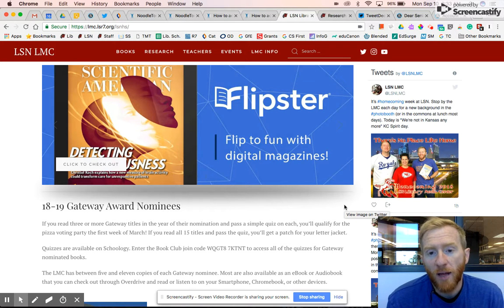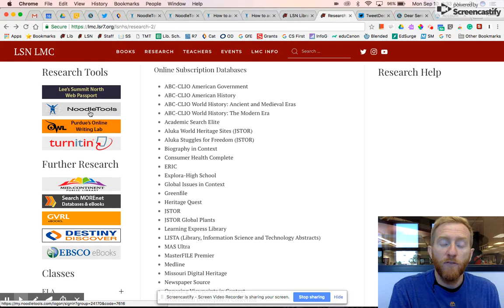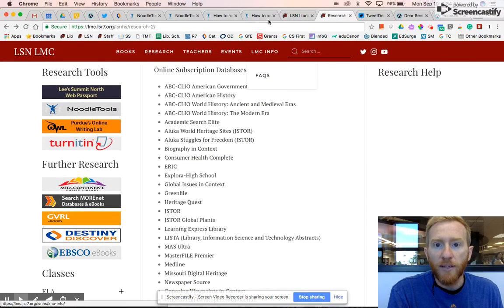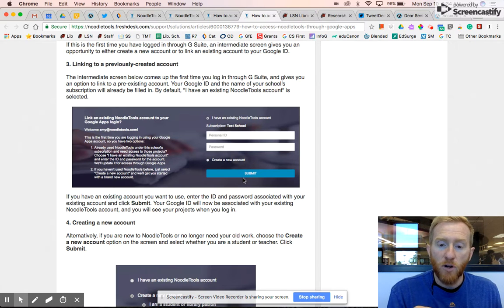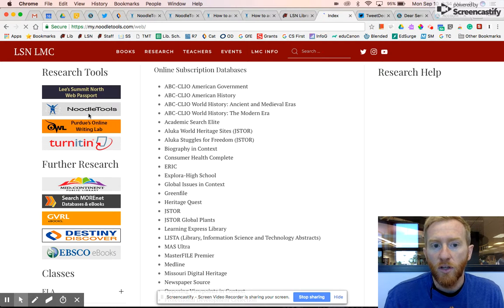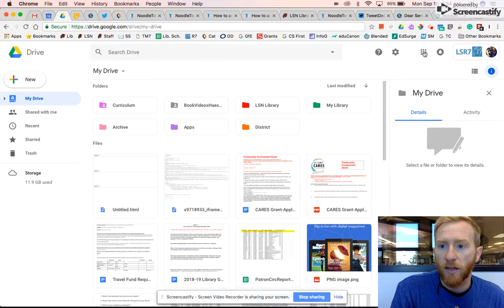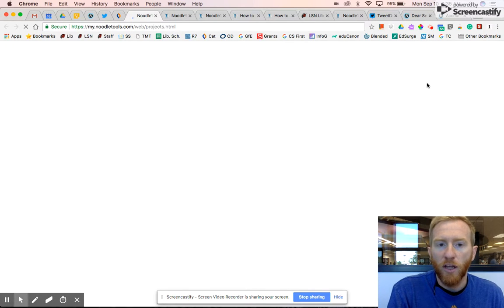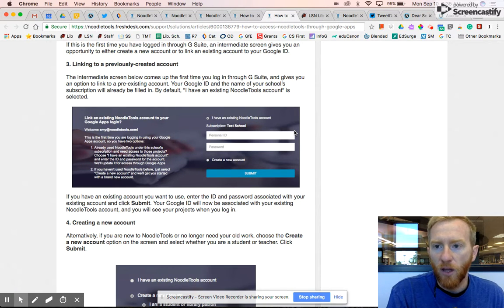NoodleTool Log-In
Learn How to login with NoodleTools from the LSN Library homepage.  Also, we will look at how to merge your accounts from last year.